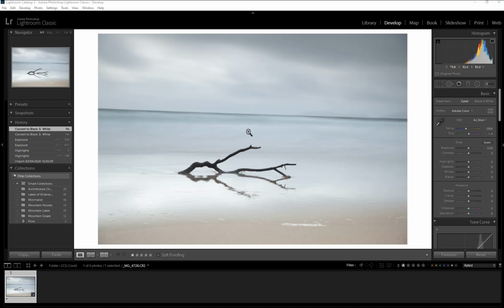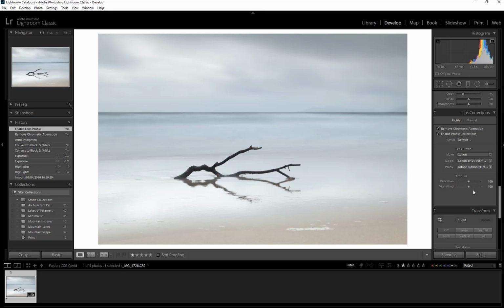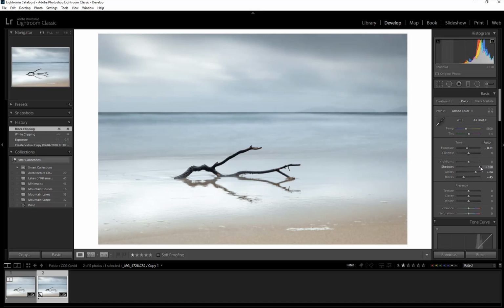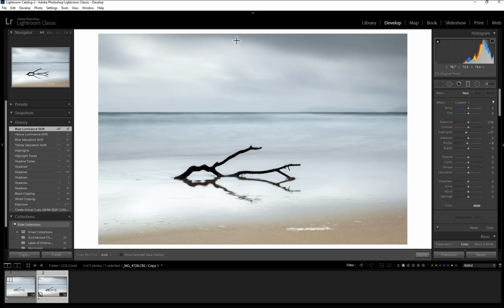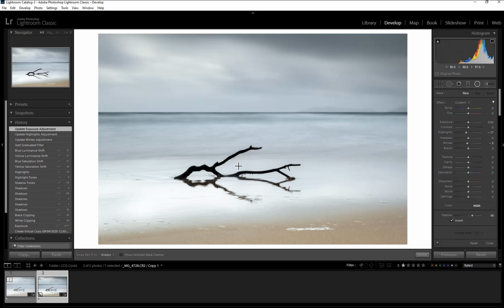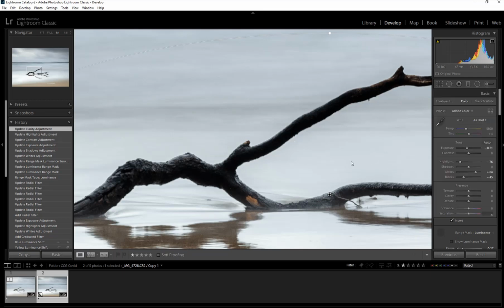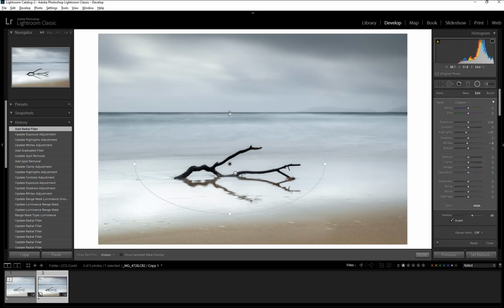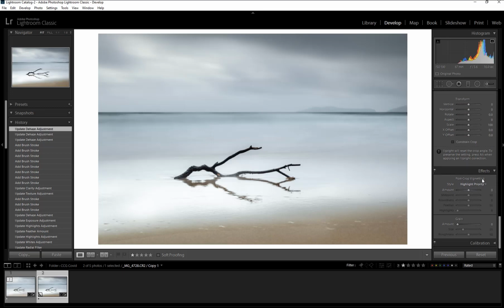LightRoom Tutorial Two - Color Processing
Color Photography editing in LightRoom. Get your images processed correctly. Gerat for all types of photos.